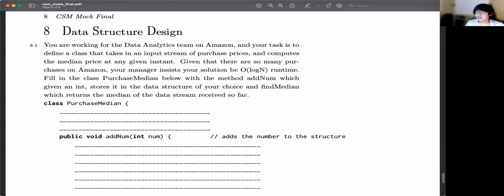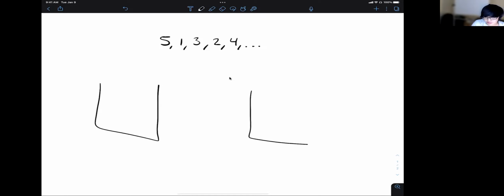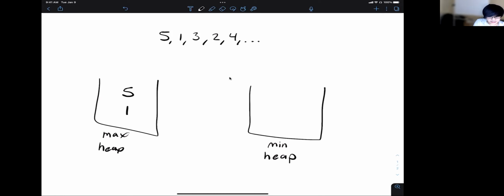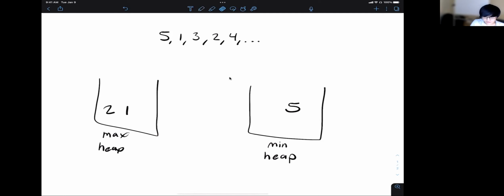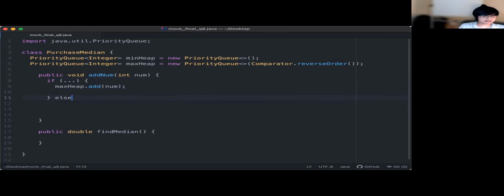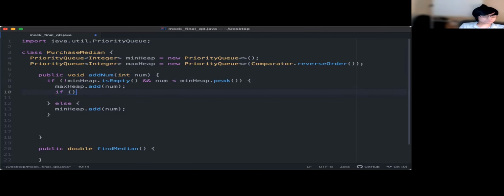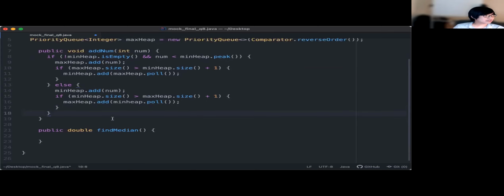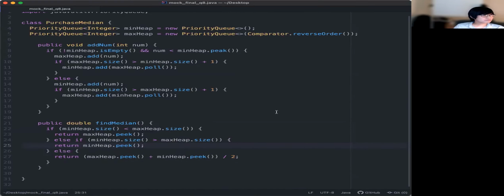CSM Walkthrough Data Structure Design